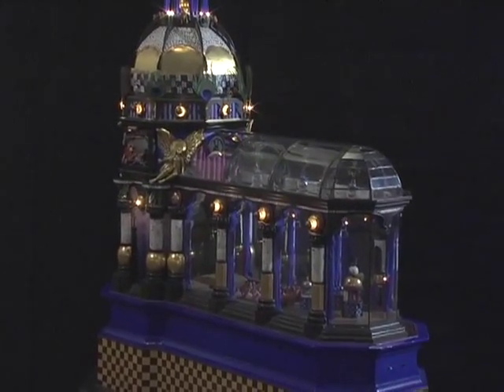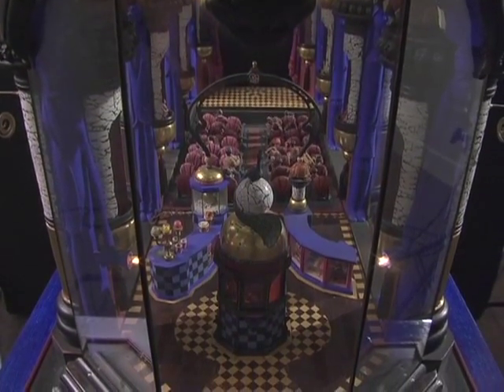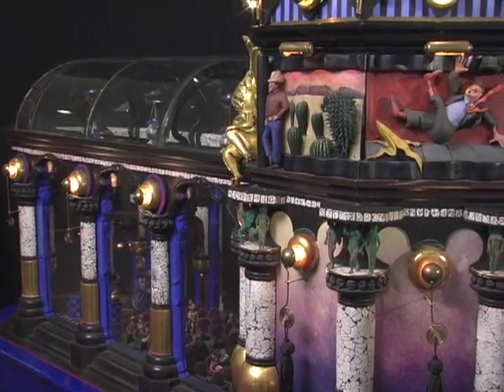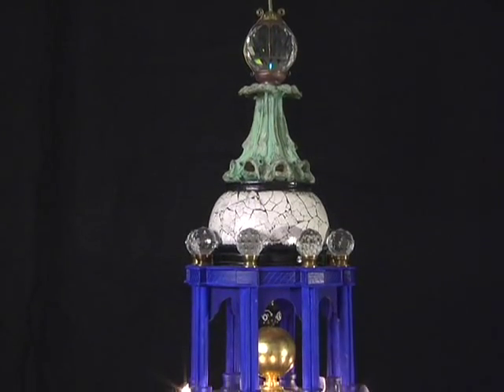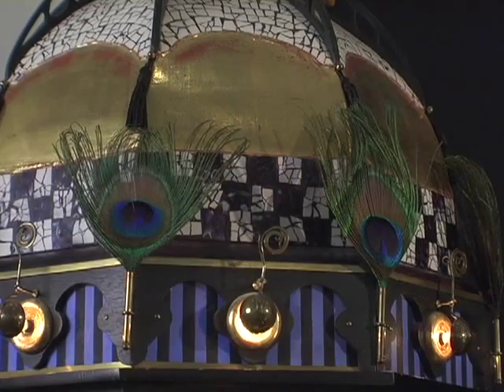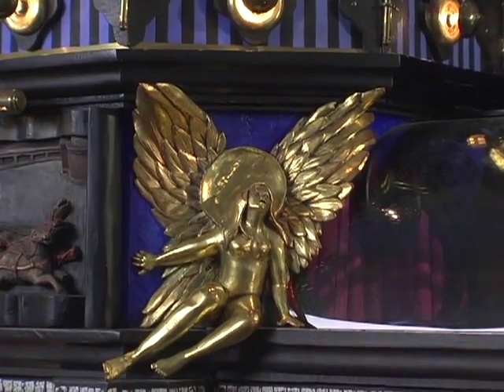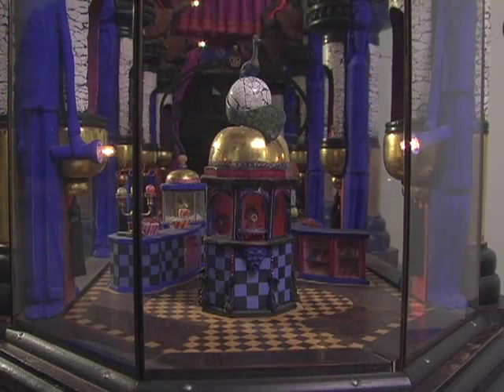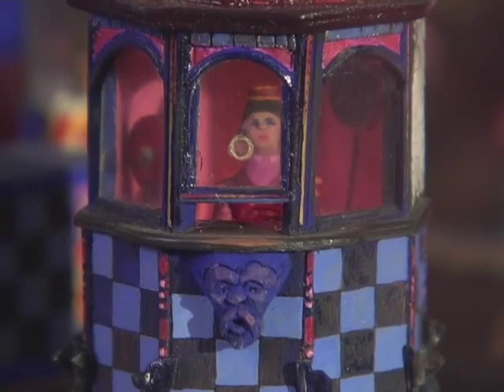David Beck's Movie Palace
Movie Palace is an elaborate kinetic sculpture that combines Hollywood escapism with the innocent pleasures of windup toys. Beck remembers movie going as a social experience that is disappearing from American culture today. Crafting this lost world in miniature creates the kind of magic that films once had, when they transported audiences to distant lands and improbable adventures. The fantasy world of film may no longer be what it was, but Beck's Movie Palace reminds us of the pleasures of pretending.